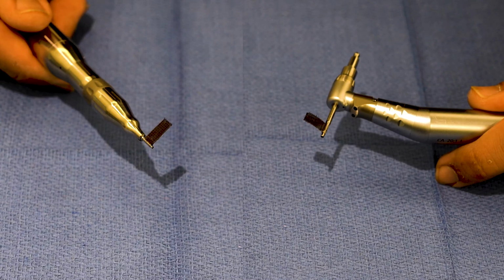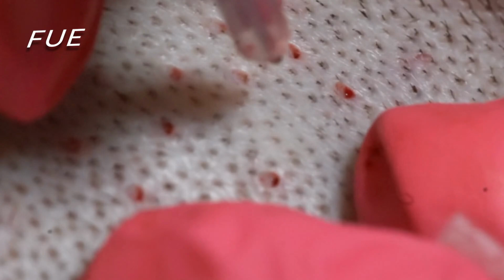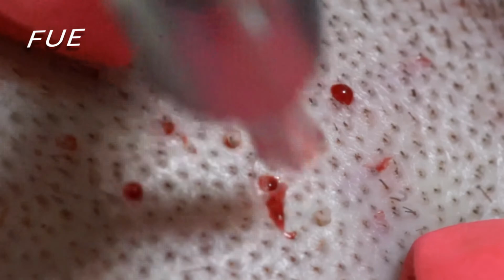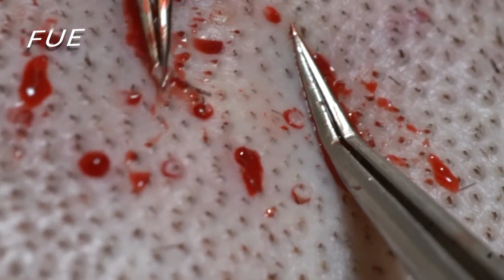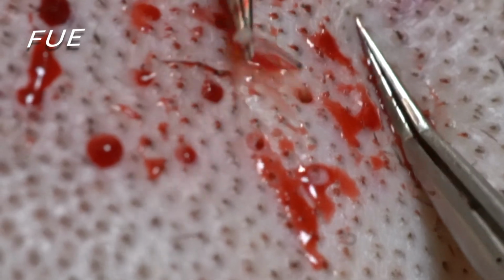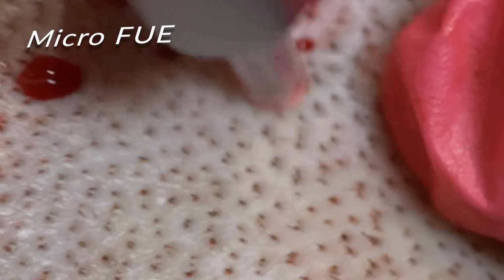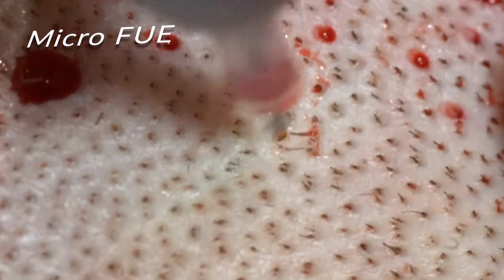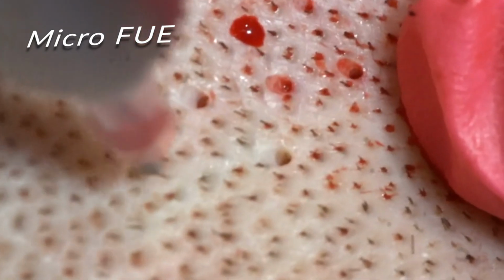State of Art FUE Hair Replacement: Micro FUE vs standard FUE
Northwestern Hair Restoration
Address: 676 N St Clair St Ste 1575, Chicago, IL